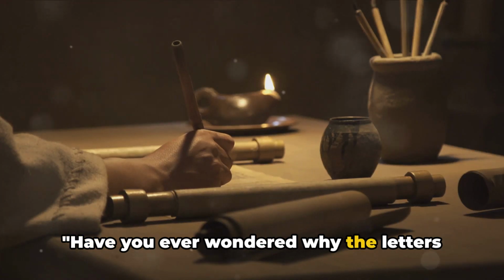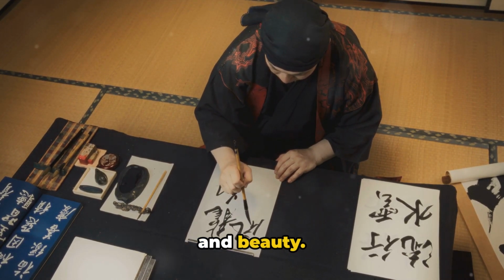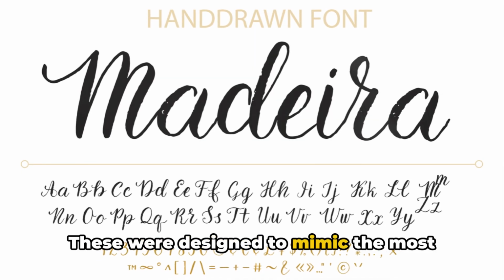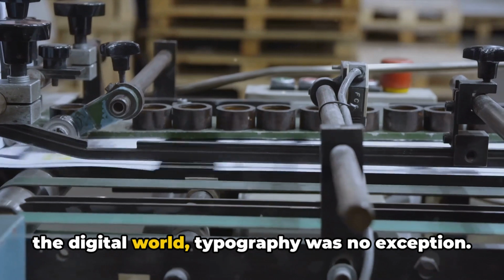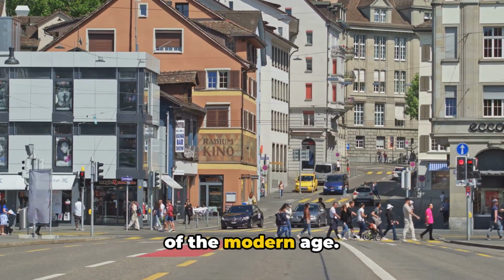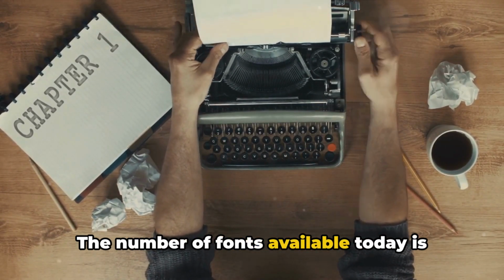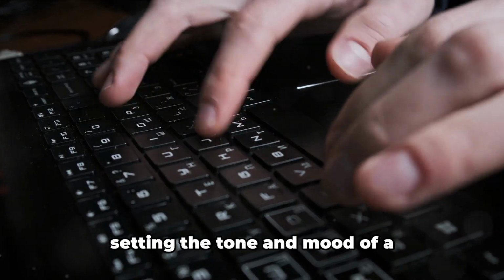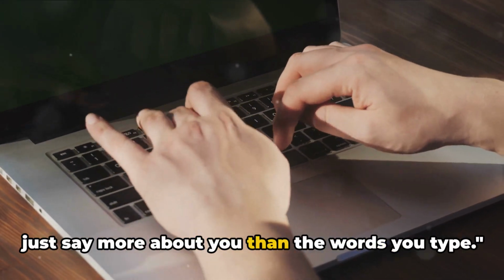The Font of Knowledge: A Journey Through Typographic History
Get ready to embark on a captivating journey through the compelling history of fonts and typewriting! In this fascinating video, we'll be exploring how the world of written communication has evolved, from the traditional pen and paper era to the modern digital age.

Join us as we delve into the origins of fonts and discover how they have shaped the way we communicate visually. Learn about the key turning points and innovations that have paved the way for the fonts we use today. From the classic elegance of serif fonts to the sleek and modern sans-serif styles, we'll cover it all!

But wait, it's not all serious business! With a sprinkling of humor along the way, we promise you'll be entertained throughout this educational journey. So, get ready to chuckle and learn simultaneously!

Whether you're a typography enthusiast, a design aficionado, or simply curious about the fascinating history of writing, this video is a must-watch. Join us as we embark on this captivating journey together!

OUTLINE:

00:00:00 The Dawn of Letterforms
00:00:58 The Revolution of the Printing Press
00:02:04 The Evolution of Modern Fonts
00:04:10 The Impact of Fonts on Communication